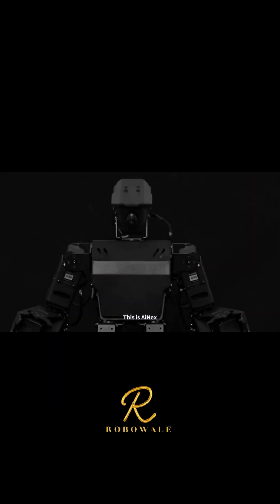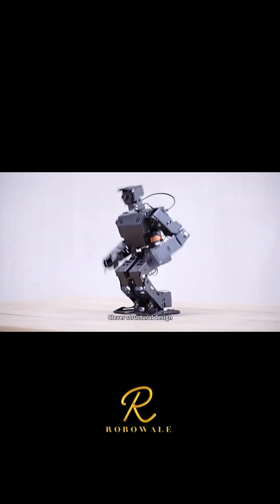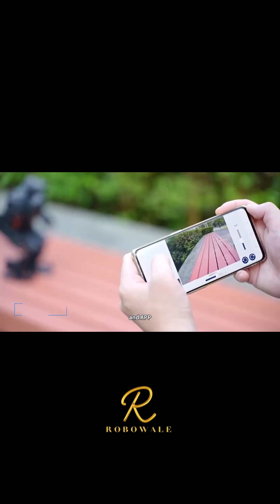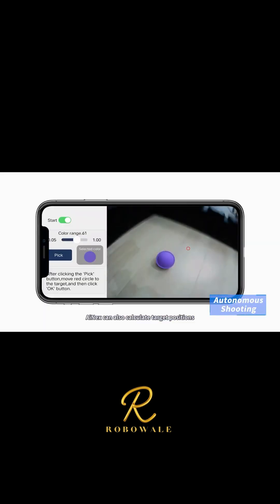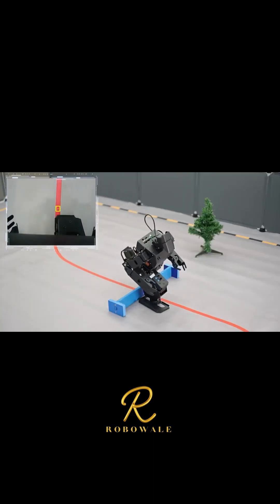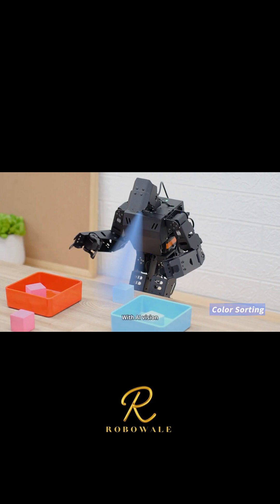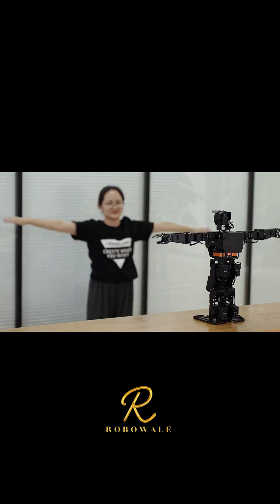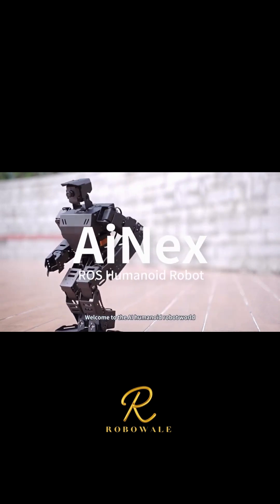AiNex - ROS AI Educational Walking Humanoid Robot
For this Robot Contact Robowale
Location - Mumbai